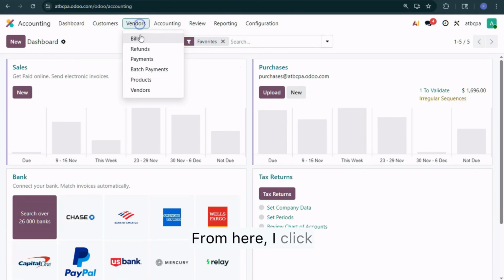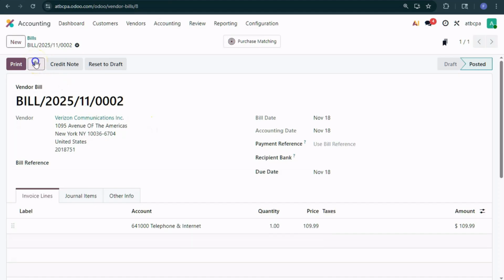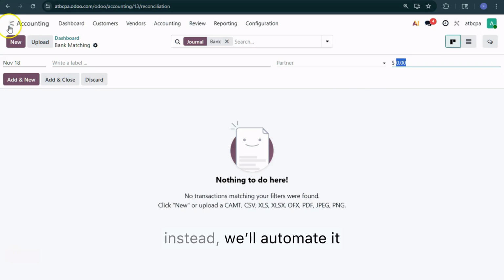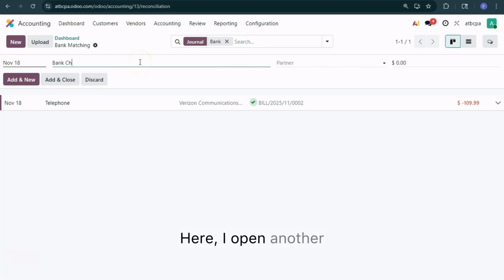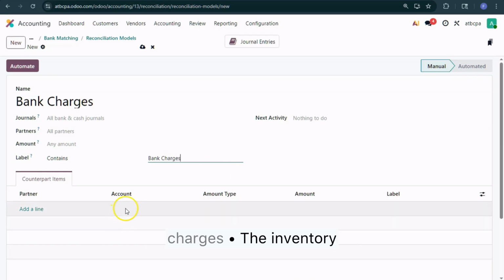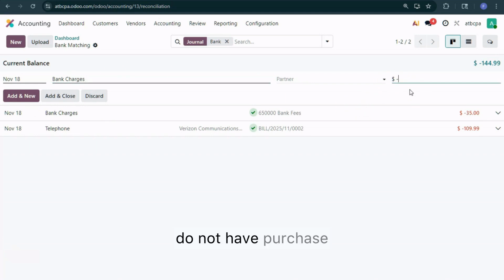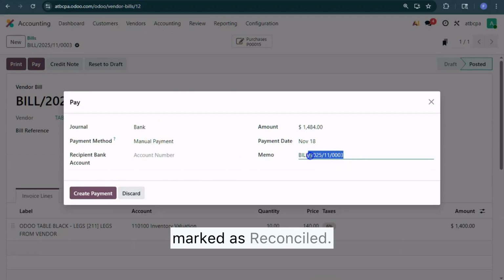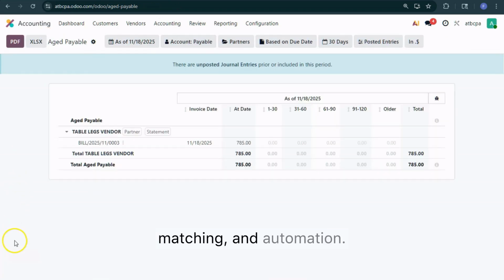Odoo 19 Bank Reconciliation Tutorial | How to Reconcile Bills, Bank Charges & Vendor Payments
Learn how to reconcile your bank statements accurately in Odoo 19 Accounting.
In this step-by-step tutorial, we cover the full workflow for handling real-life reconciliation scenarios—including expenses without purchase orders, bank charges, and vendor bill payments.

You will learn how to:
• Create vendor bills (e.g., telephone, utilities)
• Record bills with and without purchase orders
• Pay vendor invoices through bank journals
• Match your bank statement with vendor transactions
• Handle bank charges directly from the bank feed
• Use Odoo’s smart matching suggestions
• Build Reconciliation Models that auto-match repeated transactions

This video is part of the full Odoo 19 Accounting Masterclass by KatyLinks.com, where we teach you how to set up, automate, and manage Odoo ERP for your business.